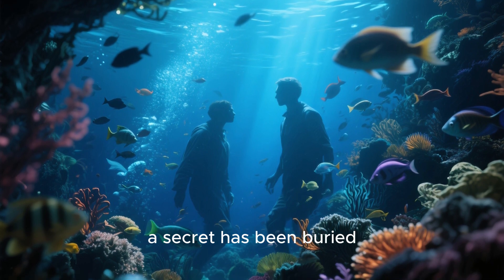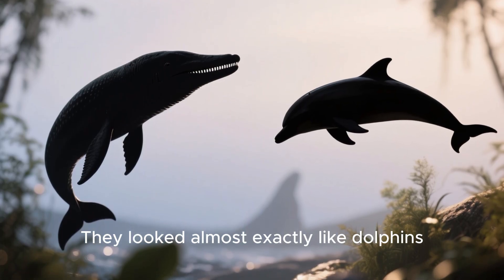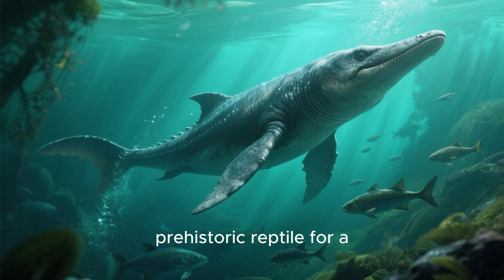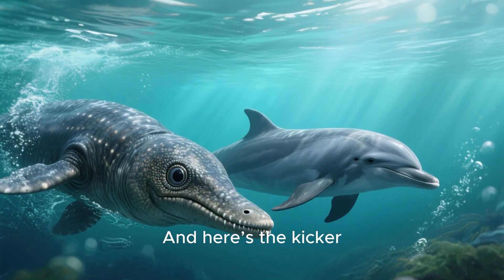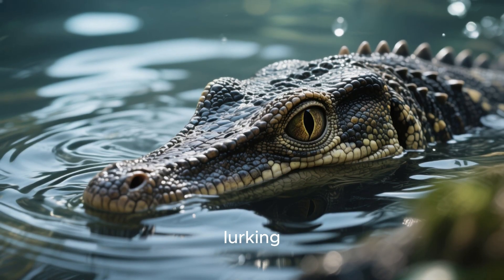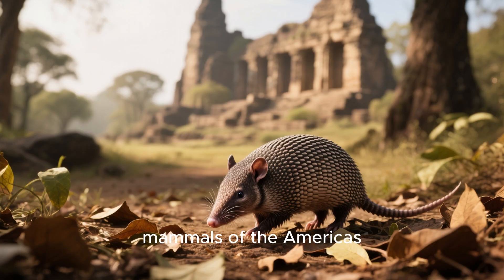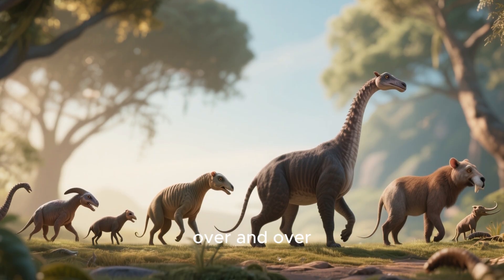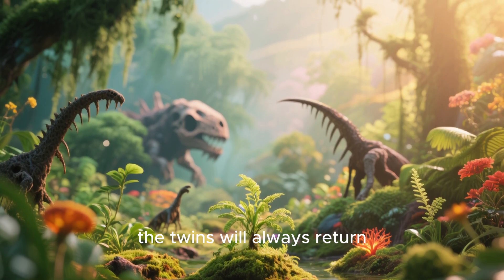Why Do These Animals Look IDENTICAL… 250 Million Years Apart?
"Work smarter, not harder" isn’t just a human motto—it’s nature’s cheat code! Through convergent evolution, animals separated by millions of years (and species lines) evolved nearly identical bodies, abilities, and survival strategies. From ichthyosaurs mimicking dolphins, to crocodile doppelgängers stalking swamps 200 million years before crocs even existed, evolution proves that when a design works, it comes back again and again. Dive into a time-warp where prehistoric monsters mirror today’s creatures so perfectly, you’ll question if extinction ever really happened…